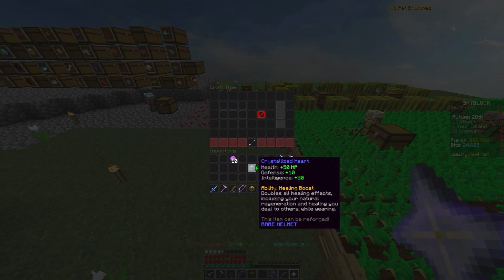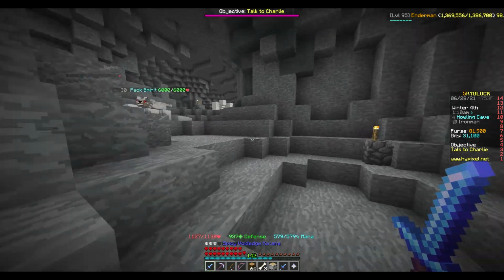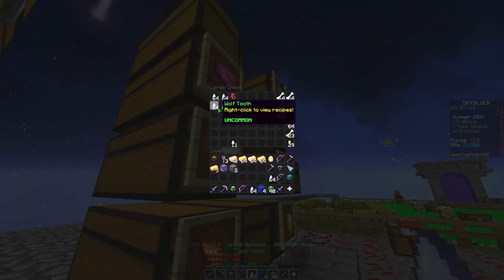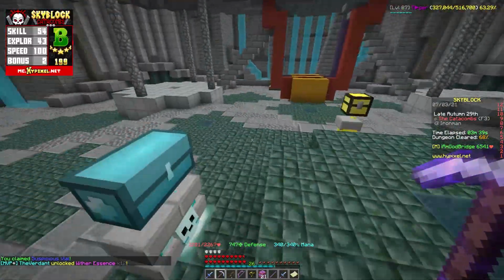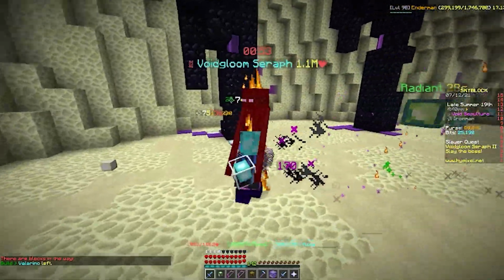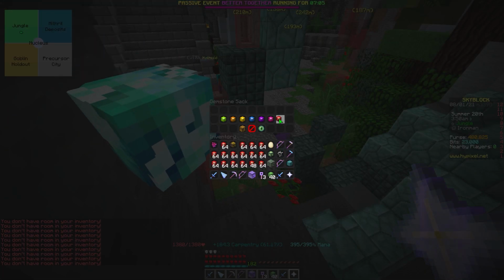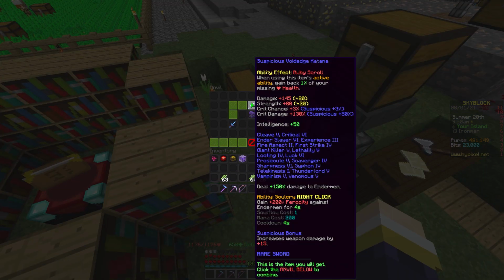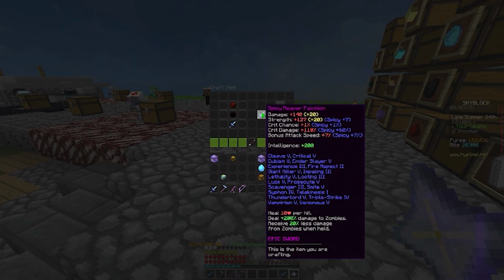THE JUJU SHORTBOW | #7 (Hypixel Skyblock Iron Man)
Welcome back to another video, I hope you enjoyed it.

➼ Streams are on YT!

➼ COMING SOON.. not

➼ idk what else to put here
➼ IGN: TheVerdant